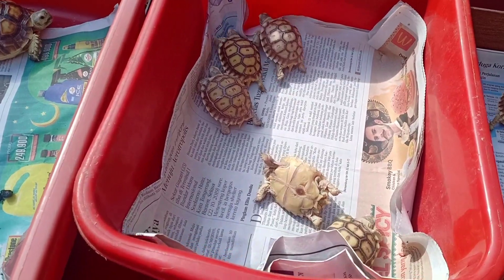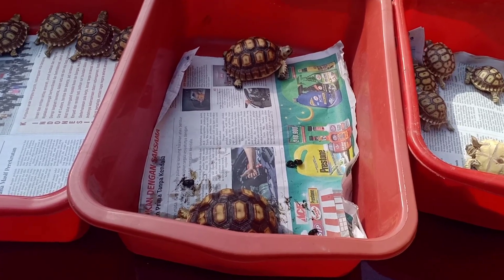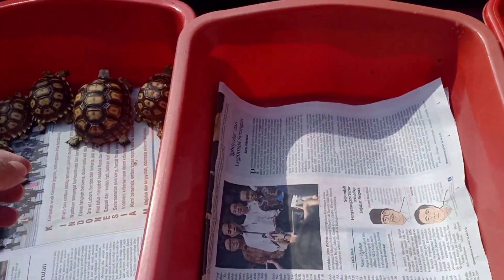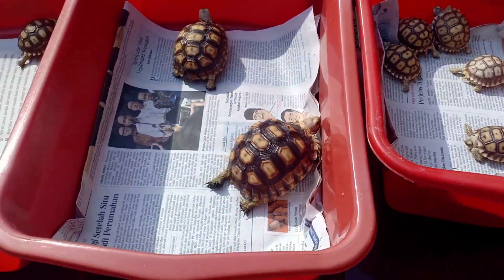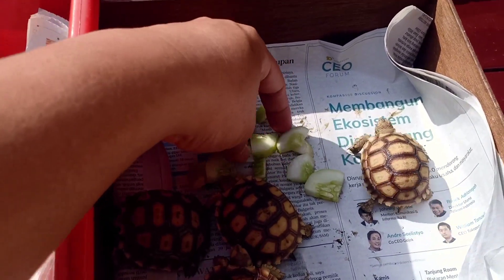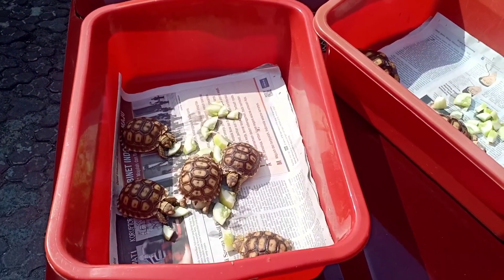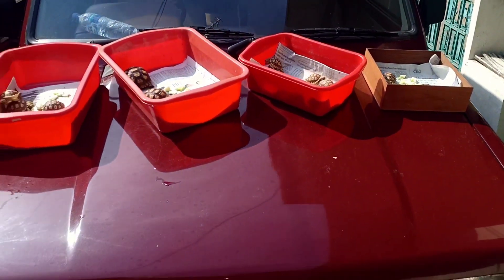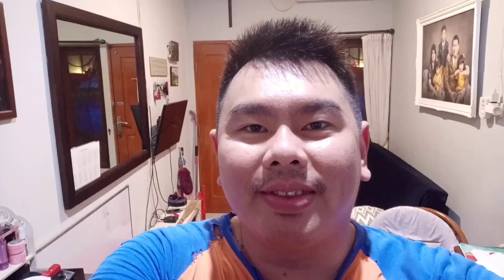OmDapit : KASIH TIMUN BUAT ANAKAN SULCATA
Timun mengandung cukup air, boleh diberikan kepada sulcata asal tidak setiap hari.. 😊